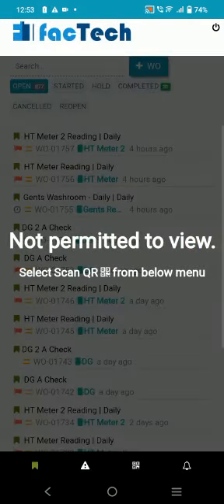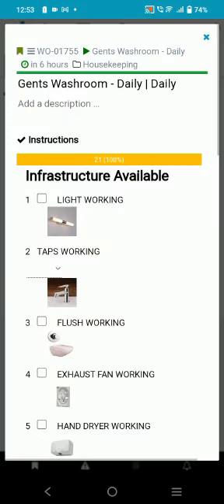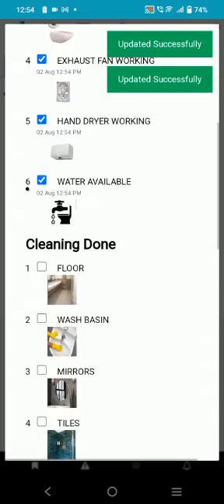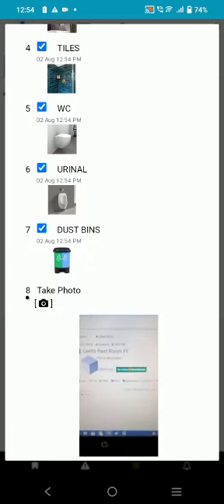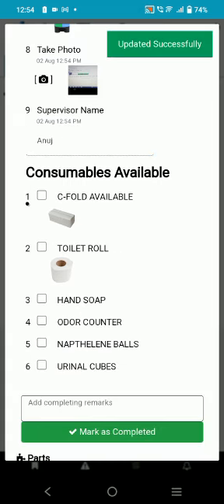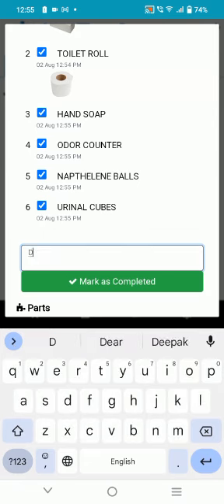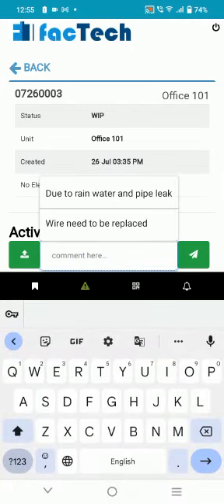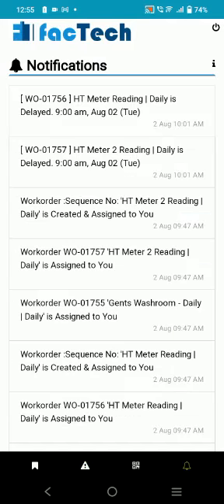Kaizen CAFM Technician Staff Mobile App Usage Factech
The technician can use mobile app for:
- Completing Maintenance Jobs
- Completing Preventive Maintenance
- Complaints Handling
- Notification Alerts
- Housekeeping Jobs